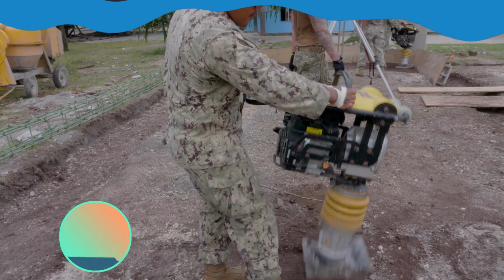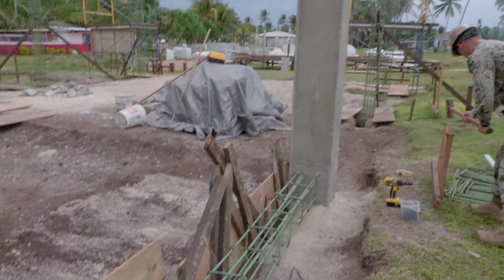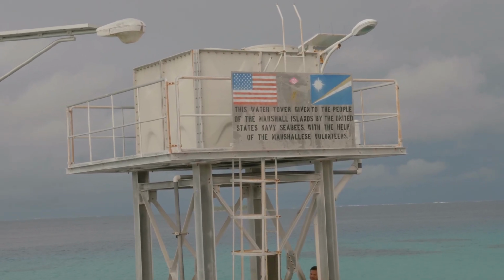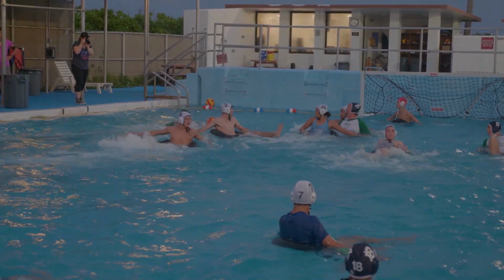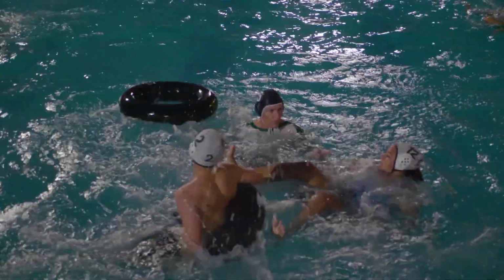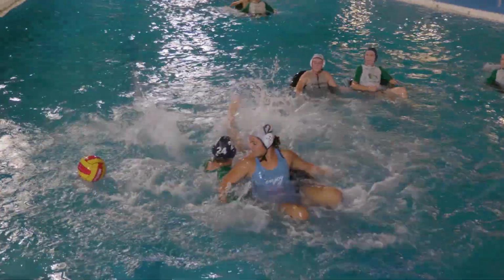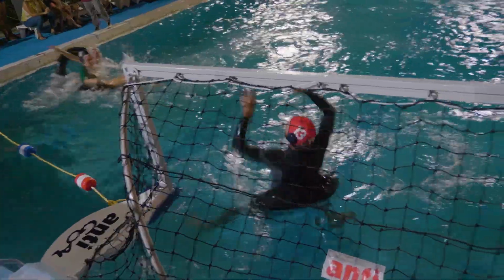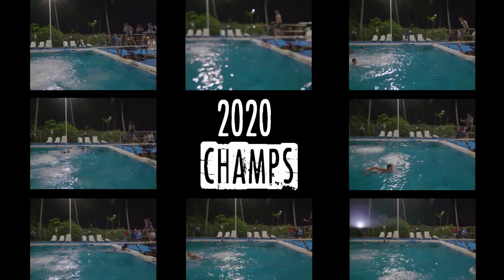The Kwaj Current - Episode 49